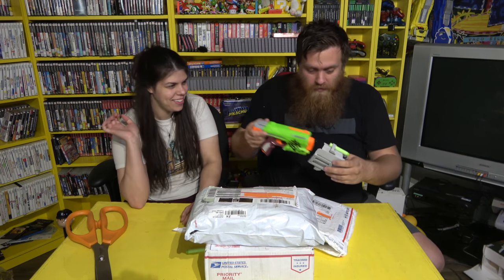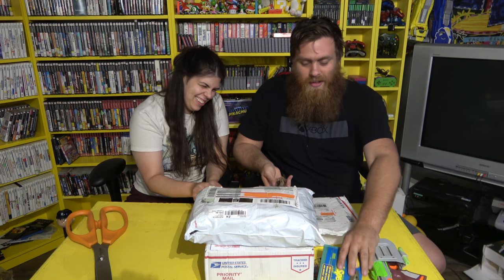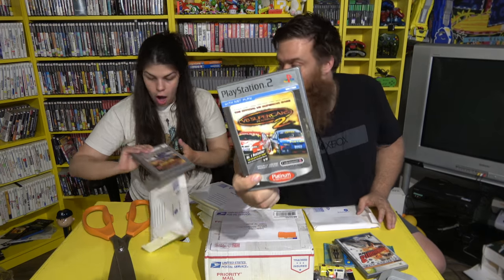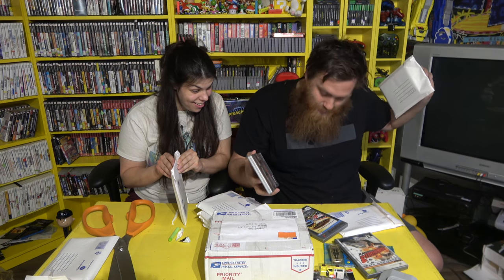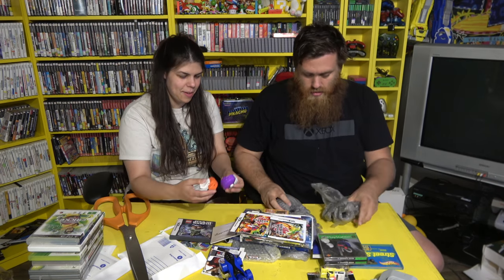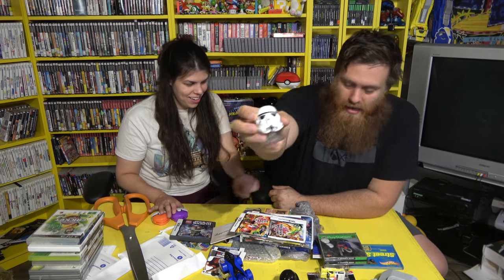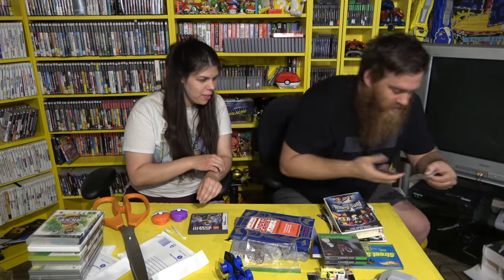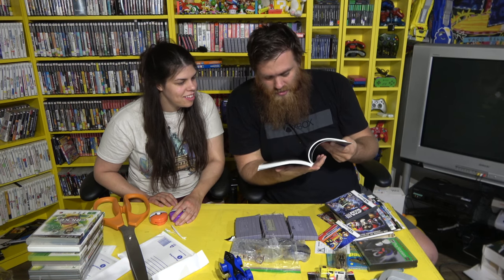Why is she MAD AT ME!? | Mail Time!!!!